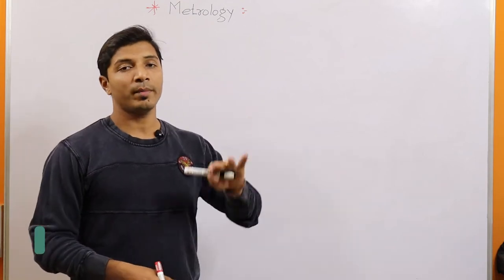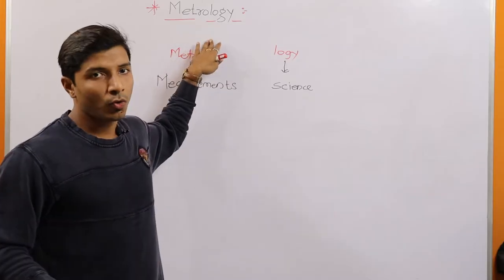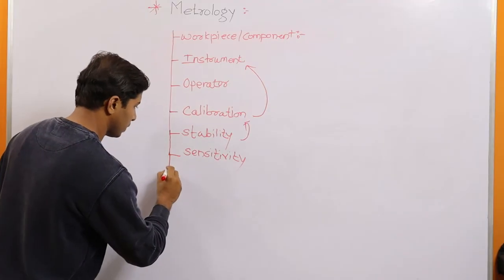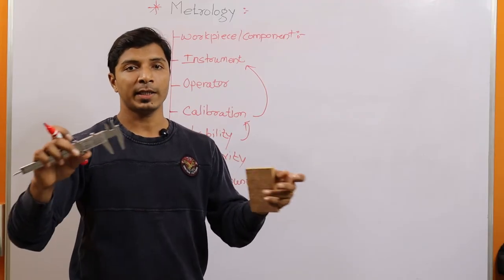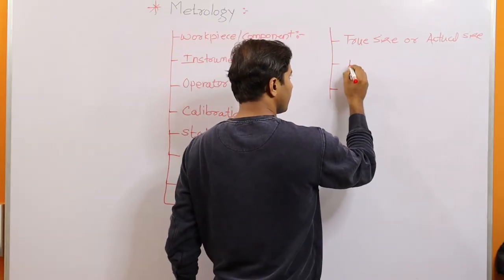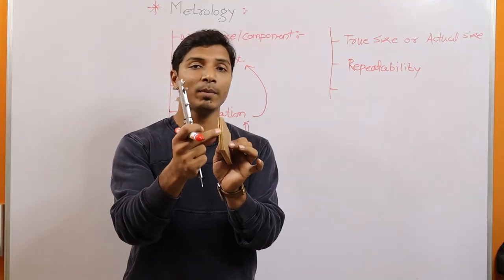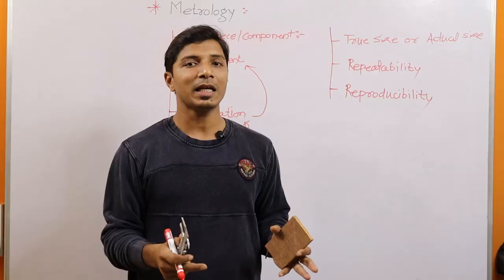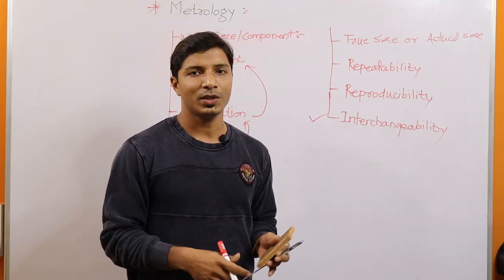Lecture 01: Basics of Metrology II Repeatability, Reproducibility, Calibration: Fundamental Concepts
Basics of Metrology including many fundamental concepts like workpiece, instrument, operator, calibration, stability, repeatability, reproducibility etc are explained here in this video with examples